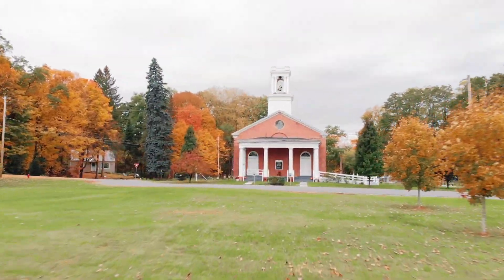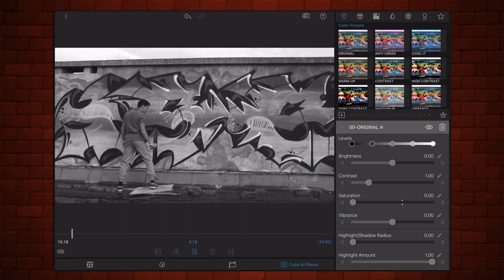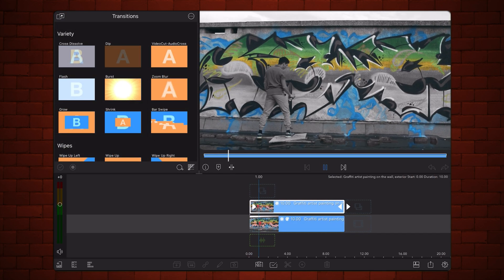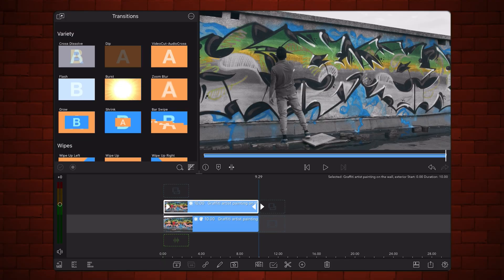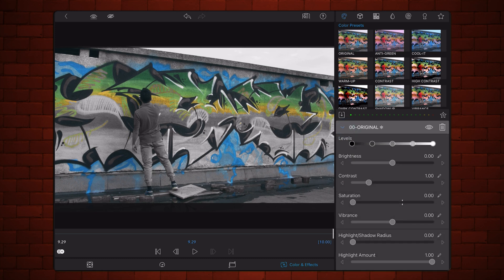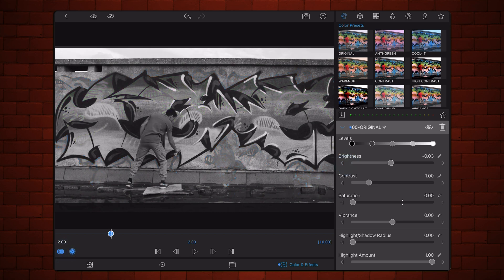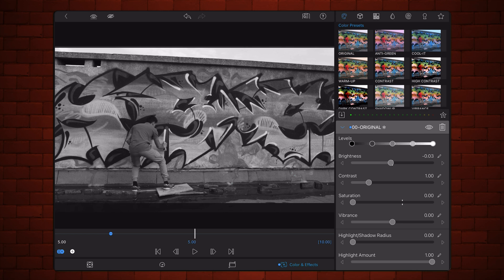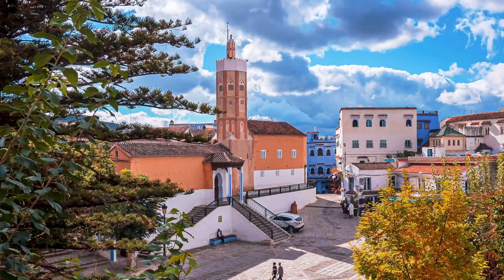B&W to Color Progressing Transition - LumaFusion Tutorial (iOS, Android, ChromeOS)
Black & White to Color Transition, progressing Color by Color - LumaFusion Tutorial

Works with:
iOS
iPadOS
Android
ChromeOS

This LumaFusion Tutorial shows an easy method to create a Black and White to Color Transition where the video progressively  switches from B&W to Color, color by color.
This color by color switch is based on the brightness of each color, with darker monochrome colors switching to color first.

Chapters:
00:00 Intro
00:37 Basic Transition setup
01:52 Darker Color Blend Mode explained
02:37 Creating the Transition
04:42 Final Transition
04:53 Additional examples and summary

Search also by:
LumaFusion tutorials
LumaFusion en español
LumaFusion
LumaFusion Effects
LumaFusion Transition
LumaFusion Blend Modes
LumaFusion keyframes
LumaFusion key frame
LumaFusion Darker Color Blend Mode
LumaFusion Lighter Color Blend Mode
LumaFusion Tips
LumaFusion Tutorial
LumaFusion Tricks
LumaFusion Visual Effects
LumaFusion Animation
LumaFusion Tutorial
LumaFusion VFX
Video Editing
Black and White to Color Transition
B&W to Color Transition